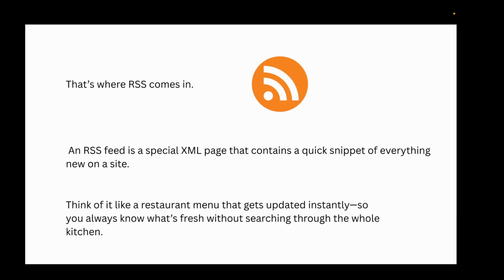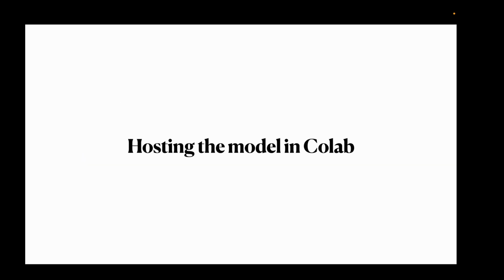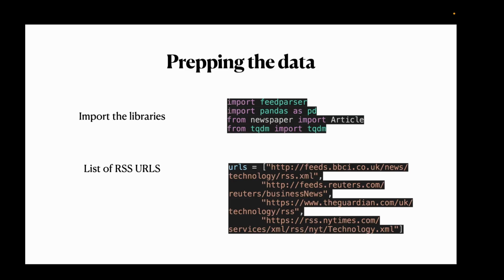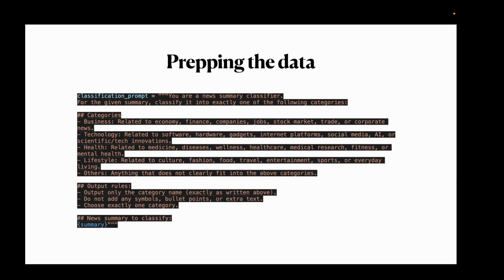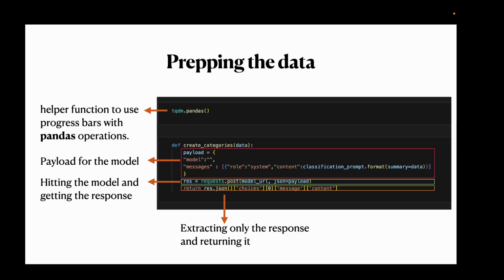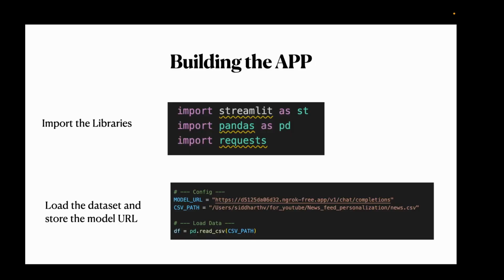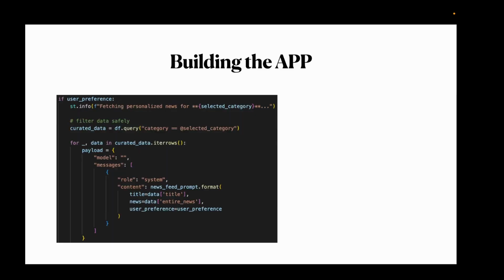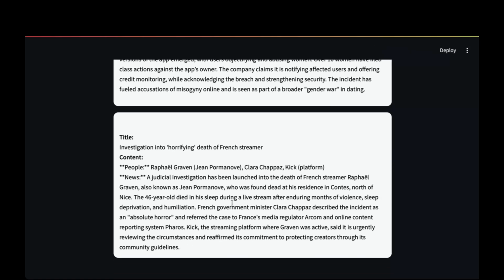Personalized News Feed with AI | Python, RSS & Streamlit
Tired of scrolling through endless articles? 🚀 In this video, I’ll show you how to build your own AI-powered personalized news feed app using Python, RSS feeds, Streamlit, and Large Language Models (LLMs).

We’ll fetch real-time news from sources like BBC, Reuters, and The Guardian, categorize them with AI, and summarize the content into a clean, personalized feed—all in one app!

How RSS feeds work and how to fetch news using feedparser

Extracting full article content with newspaper3k

Categorizing news with AI (LLM hosted in Google Colab + Ngrok)

Building a user-friendly news app with Streamlit

Creating a personalized news feed experience based on categories

⏱️ Timestamps

000:00 – Introduction
00:30 – What is RSS?
01:03 – Tech stack overview
01:49 – Hosting model in Colab
02:39 – Preparing & categorizing the data
05:31 – Building the Streamlit app
07:05 – Application demo & Wrap-up

📌 Resources

AI news feed, Personalized news app, RSS feed tutorial, Python project, Streamlit tutorial, AI summarization, LLM project, News aggregator app